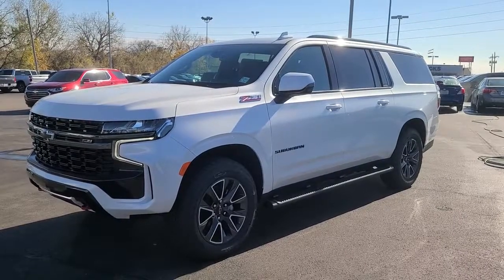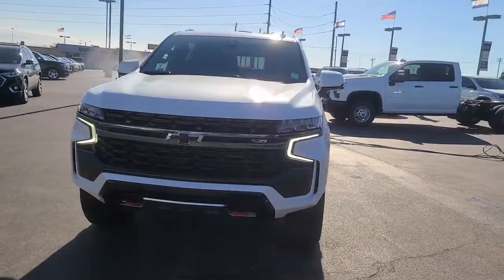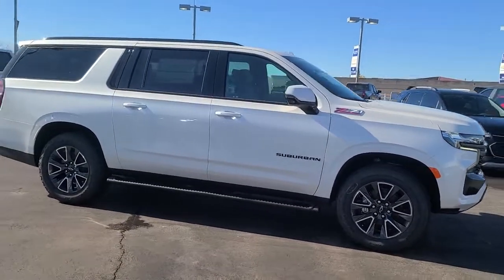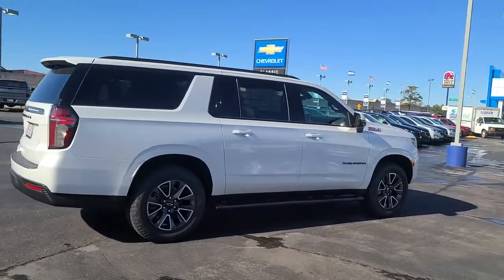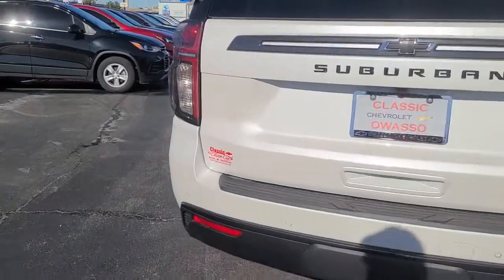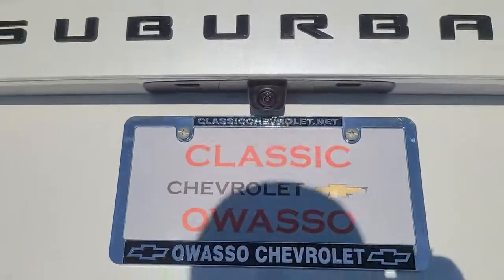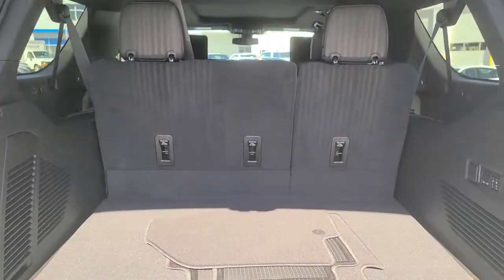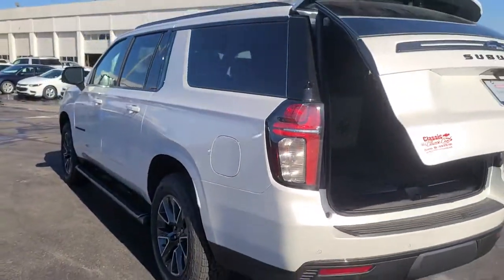2021 Chevrolet Suburban Tulsa, Broken Arrow, Bixby, Sand Springs, Owasso, OK C317100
New 2021 Chevrolet Suburban available at Classic Chevrolet in Tulsa, Oklahoma. Servicing the Broken Arrow, Bixby, Sand Springs, and Owasso, OK area.

Classic Chevrolet
8501 Owasso Expwy

$4,337 off MSRP!To Protect Your Safety, we are currently offering Home Services:Virtual Tour of Vehicle: We will use live interactive video chat to give you a virtual walk around of any vehicle we have in stock.Test Drive at Home: We will bring the vehicle to your home for a no-obligation test drive.Local Home Delivery: If you buy a vehicle, over the phone, email, text. (E-Contract?) We will deliver the vehicle to your home or a place of your choosing. Advanced Trailering Package (Advanced Trailering System, Hitch Guidance w/Hitch View, and Integrated Trailer Brake Controller), Driver Alert Package (Front & Rear Park Assist, Lane Change Alert w/Side Blind Zone Alert, Lane Keep Assist w/Lane Departure Warning, and Rear Cross Traffic Alert), Luxury Package (3rd Row 60/40 Power-Folding Split-Bench, Automatic Heated Steering Wheel, HD Surround Vision, Heated 2nd Row Outboard Seats, Memory Settings, Outside Heated Power-Adjustable Mirrors, Power Tilt & Telescopic Steering Column, and Rear Pedestrian Alert), Max Trailering Package (Extra Capacity Cooling System), Off-Road Capability Package (Air Ride Adaptive Suspension, Enhanced Driver Information Center, and Magnetic Ride Control Suspension), Rear Media & Nav Package (Radio: Chevrolet Infotainment 3 Premium System and Rear Seat Media System), Z71 Signature Package (DISC) (Dual-Pane Power Panoramic Sunroof), 10-Way Power Driver & Passenger Seat Adjusters, 1st & 2nd Row Color-Keyed Carpeted Floor Mats, 2 USB Data Ports, 2-Speed Active Electronic AutoTrac Transfer Case, 3.23 Rear Axle Ratio, 3rd row seats: split-bench, 4-Wheel Disc Brakes, 9 Speakers, ABS brakes, Air Conditioning, Alloy wheels, AM/FM radio: SiriusXM with 360L, Apple CarPlay/Android Auto, Auto High-beam Headlights, Auto-Dimming Inside Rear-View Mirror, Auto-dimming Rear-View mirror, Automatic Emergency Braking, Automatic temperature control, Black Tubular Assist Steps, Bose 9-Speaker Stereo Audio System Feature, Brake assist, Bright Front & Rear Door Sill Plates, Bumpers: body-color, Color-Keyed Carpeting Floor Covering, Compass, Delay-off headlights, Driver & Front Outboard Passenger Airbags, Driver door bin, Driver vanity mirror, Dual front impact airbags, Dual front side impact airbags, Electronic Stability Control, Emergency communication system, Floor Console w/Storage Area, Forward Collision Alert, Four wheel independent suspension, Front anti-roll bar, Front Bucket Seats, Front Center Armrest, Front dual zone A/C, Front High-Approach Angle Fascia, Front reading lights, Fully automatic headlights, Garage door transmitter, Hands-Free Rear Power Programmable Liftgate, HD Radio, Heated door mirrors, Heated Driver & Front Passenger Seats, Heated front seats, Hill Descent Control, Illuminated entry, Infotainment Display, Leather Seating Surfaces, Leather-Wrapped Steering Wheel, LED Daytime Running Lamps, Low tire pressure warning, Memory seat, Memory Settings For Driver, Occupant sensing airbag, Outside temperature display, Overhead airbag, Overhead console, Panic alarm, Passenger door bin, Passenger vanity mirror, Power door mirrors, Power driver seat, Power Liftgate, Power passenger seat, Power Release 2nd Row Bucket Seats, Power steering, Power windows, Premium Smooth Ride Suspension, Radio: Chevrolet Infotainment 3 Plus System, Rain sensing wipers, Rear air conditioning, Rear anti-roll bar, Rear reading lights, Rear seat center armrest, Rear window defroster, Rear window wiper, Red Recovery Hooks, Remote keyless entry, Remote Start, Roof rack: rails only, Security system, SiriusXM Radio w/360L, Speed control, Speed-sensing steering, Split folding rear seat, Spoiler, Steering wheel mounted audio controls, Tachometer, Telescoping steering wheel, Tilt steering wheel, Traction control, Trailer Tire Pressure Monitor Sensors, Trip computer, Universal Home Remote, Variably intermittent wipers, Voltmeter, and Wireless Charging.**WE DELIVER Price includes: $1000 - Costco Member Priv
IRIDESCENT PEARL TRICOAT,REAR AXLE  3.23 RATIO,LANE CHANGE ALERT WITH SIDE BLIND ZONE ALERT,TRANSMISSION  10-SPEED AUTOMATIC  electronically controlled with overdrive  includes Traction Select System including tow/haul (STD),LANE KEEP ASSIST  with Lane Departure Warning,SEATS  SECOND ROW BUCKET  POWER RELEASE,DRIVER ALERT PACKAGE  includes (UHX) Lane Keep Assist with Lane Departure Warning  (UKC) Lane Change Alert with Side Blind Zone Alert  (UFG) Rear Cross Traffic Alert and (UD5) Front and Rear Park Assist,